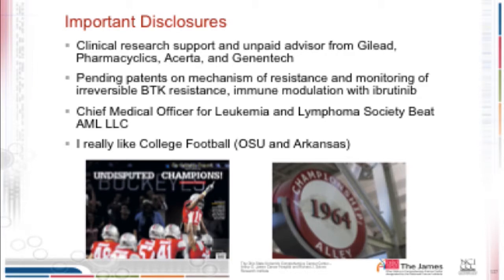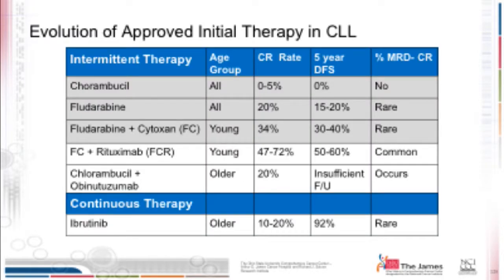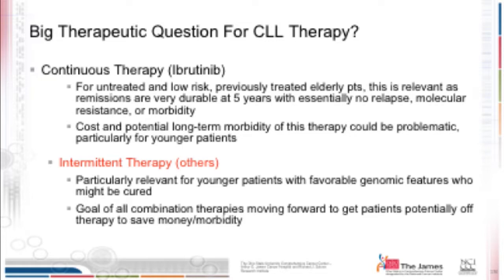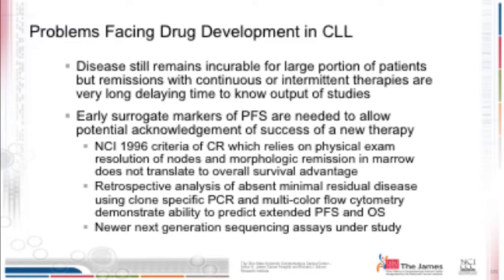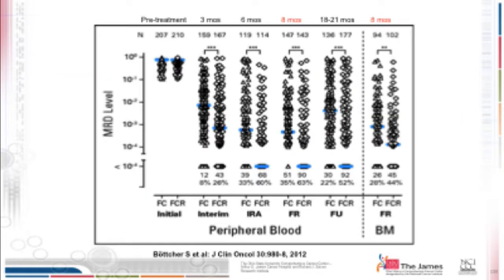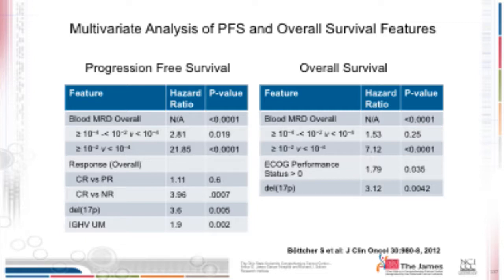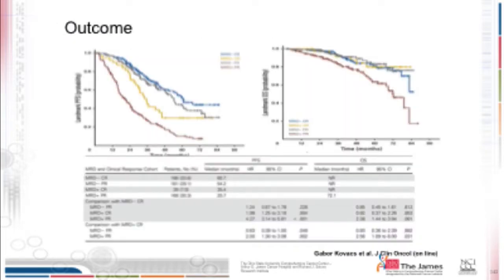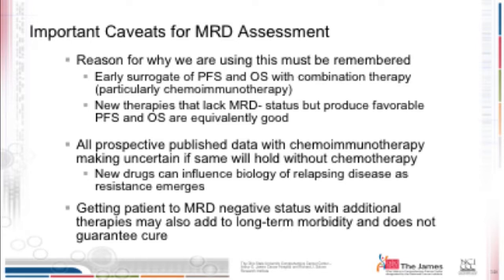Minimal Residual Disease as a Surrogate Endpoint in Hematologic Cancer Trials: Session 2